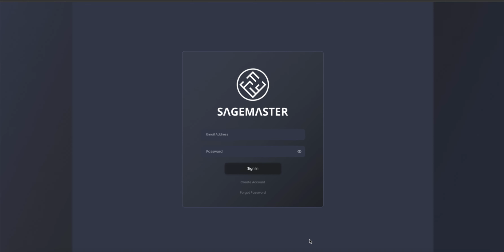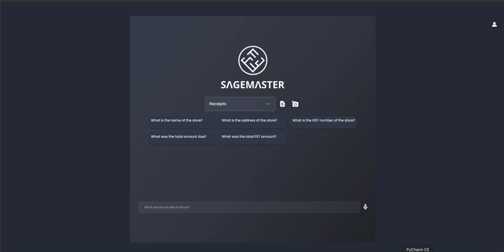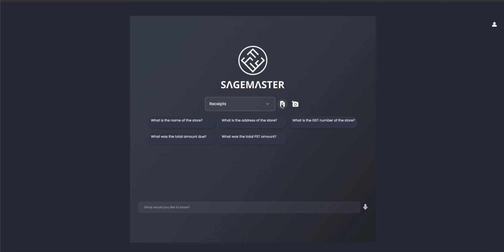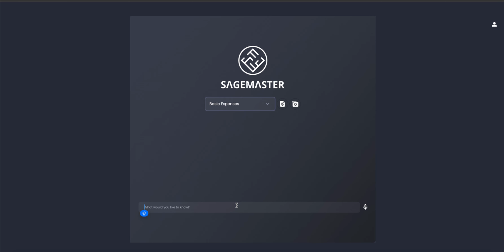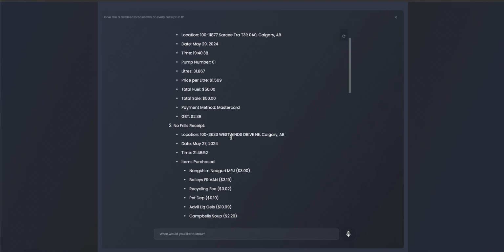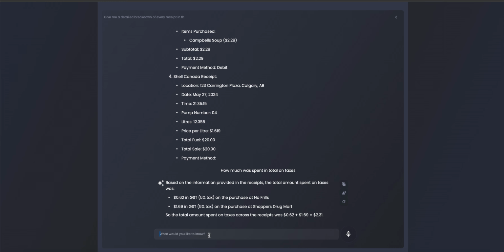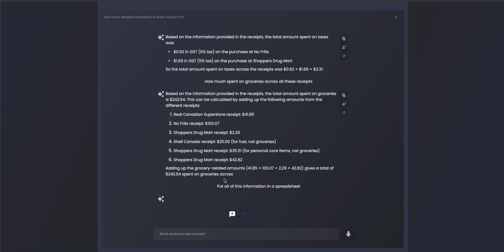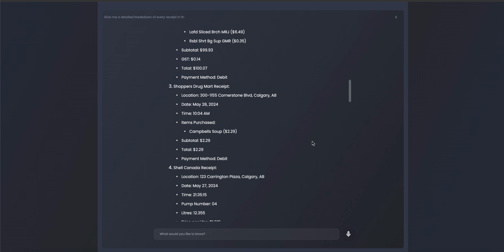SageMaster AI - How it works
SageMaster AI makes it super simple to capture your receipts, notes, contracts without a sweat. Checkout how to grab your receipts for expense planning in this video.